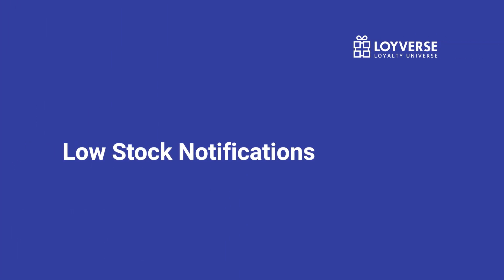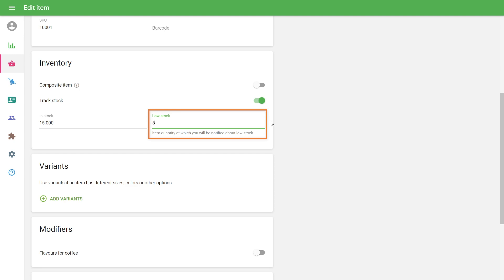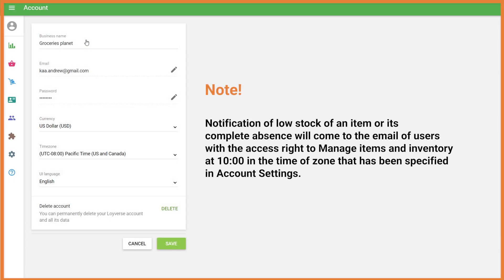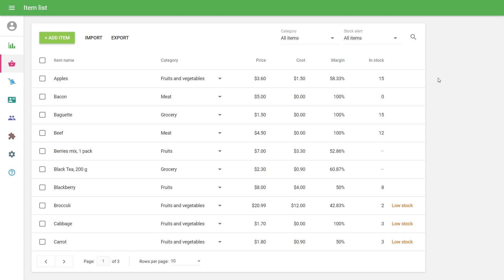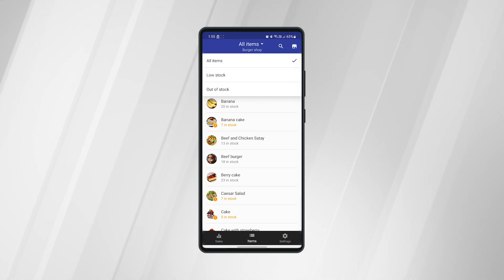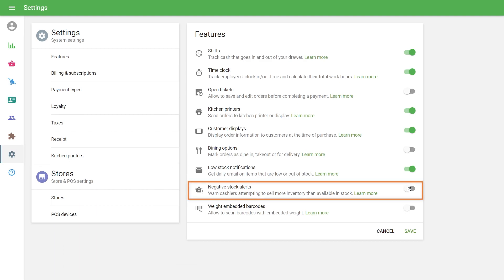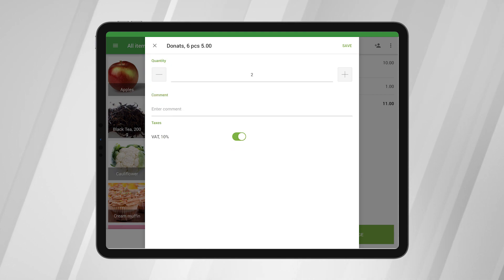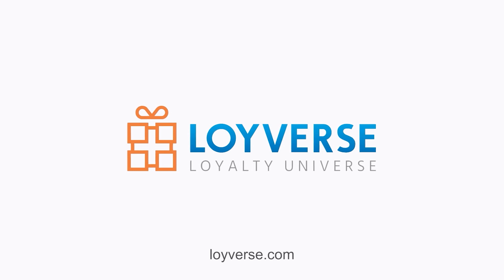Stock Notifications and Alerts in Loyverse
00:00 Introduction
00:31 Low Stock Notifications
03:05 Negative Stock Alerts

Item’s inventory changes constantly, and each sale action decreases stock levels.
Keeping an eye on the stock level in real-time is one of the essential jobs in a successful retail business.
Loyverse offers you several possibilities to get information in notifications and alerts about critical points in your stock level.